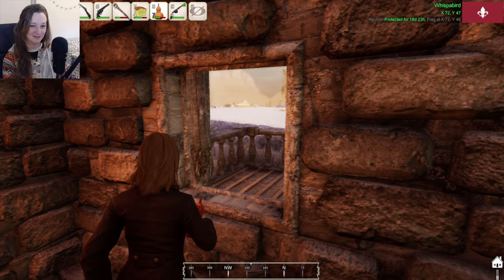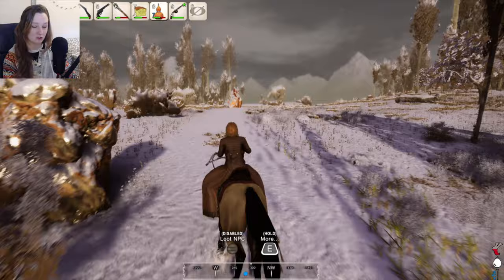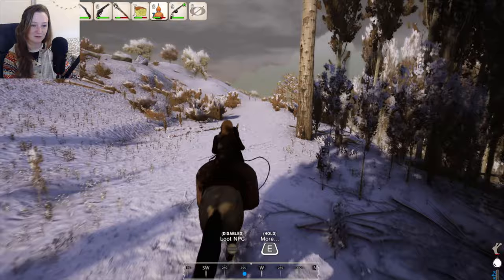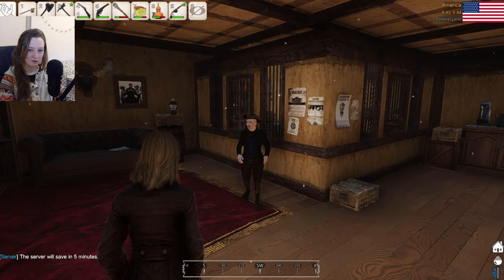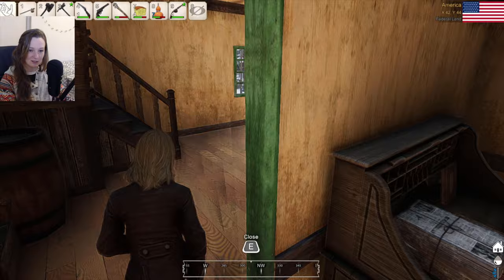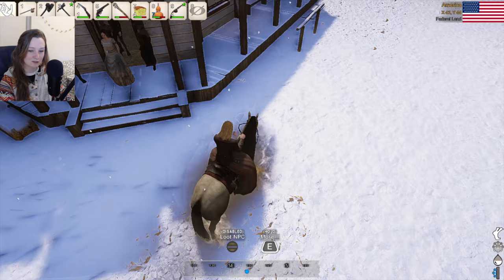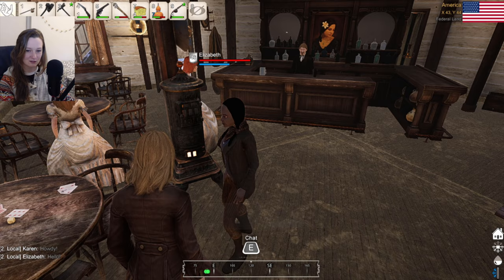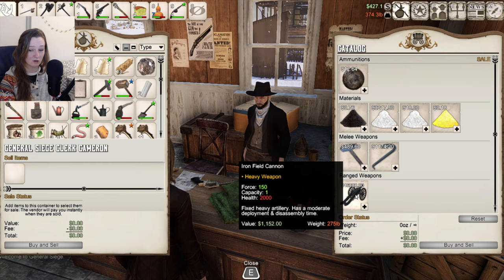Banking in Tombstone | Survival game investment!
This video covers the banking and interest mechanics of Heat, a survival game set in 1800s America. This was recorded during the winter season so it was a chilly trip! Tips included within on how to stay warm. I chose to bank in Tombstone as it is less laggy than Washington DC in game. Might be time for that PC upgrade lol...

Heat is a survival game based in Early America where players must build, farm, harvest and defend their homestead in order to survive! Marry NPCs, have children and raise animals to help you along your journey.